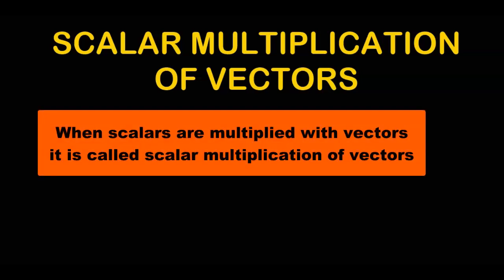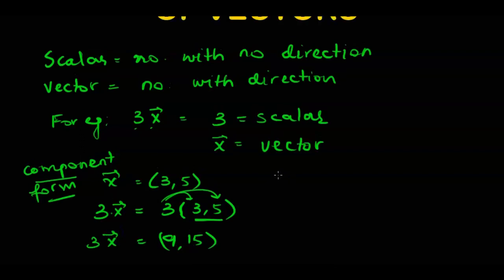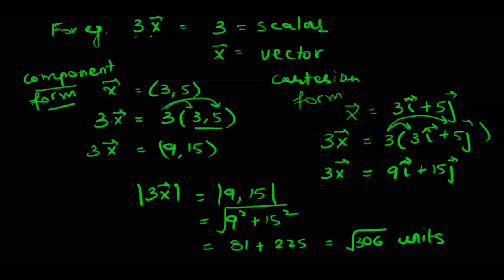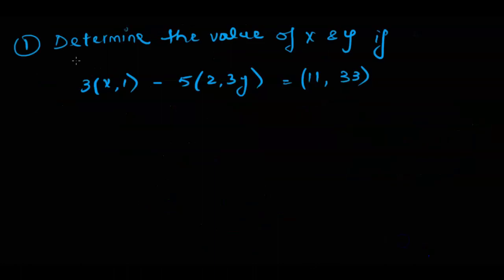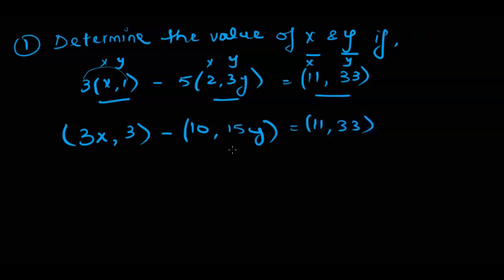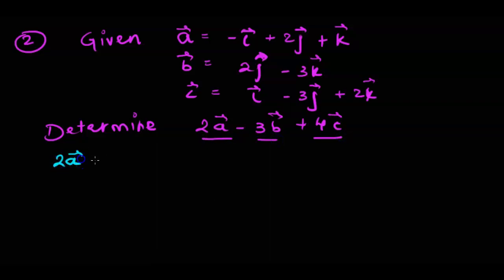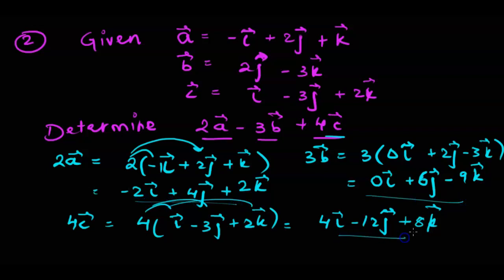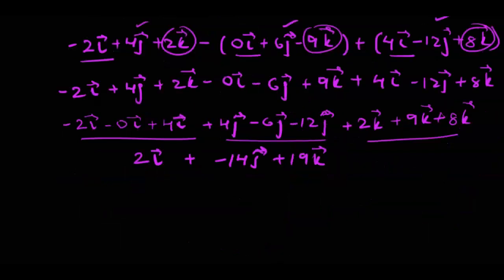Lesson 8 Scalar multiplication of vectors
This video explains how to multiply a scalar with a vector.
It helps solve problems that involve scalar multiplication, addition and subtraction of vectors given in cartesian, component form.
It also helps understand finding the value of unknown variables using scalar multiplication of vectors.
It helps understand scalar multiplication of vectors in 2-space or R2 and 3 space or R3.